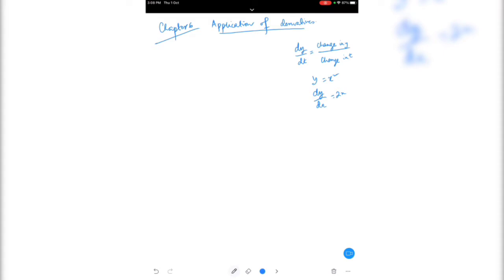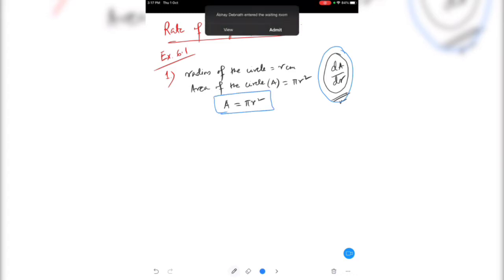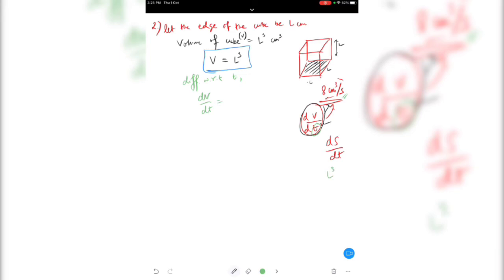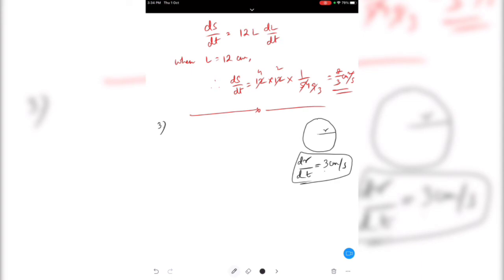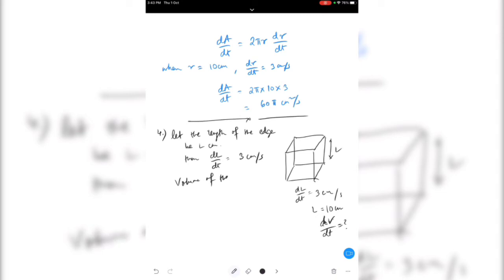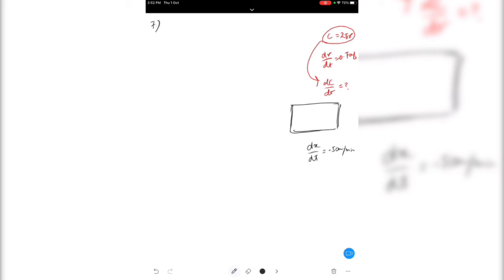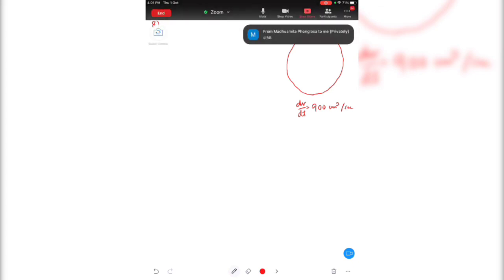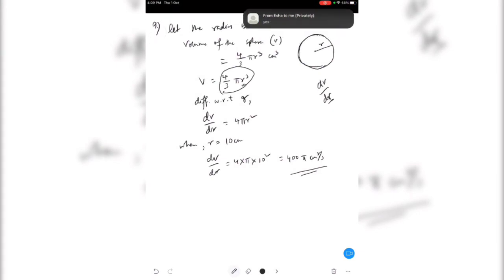Class 12: Application of Derivatives